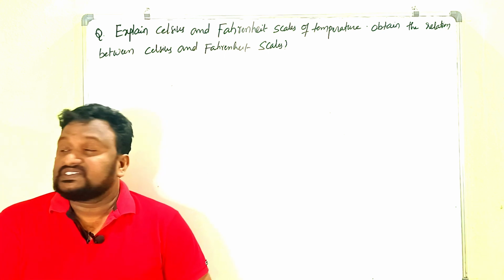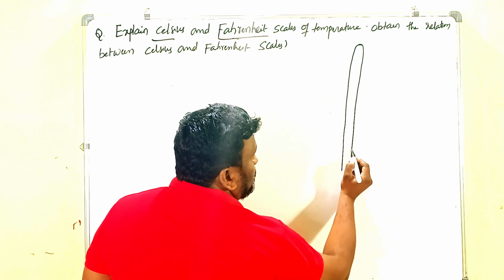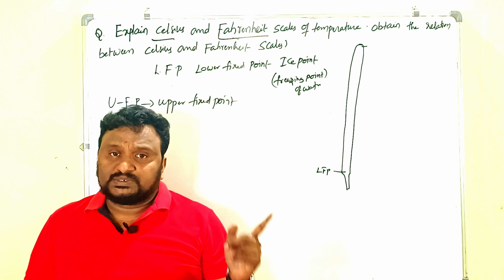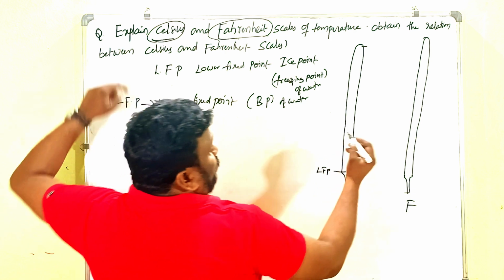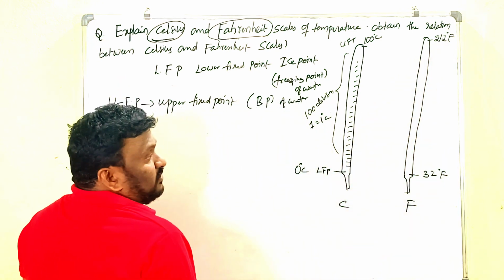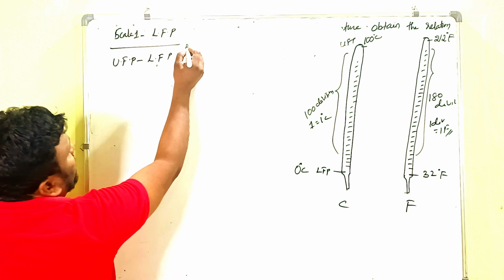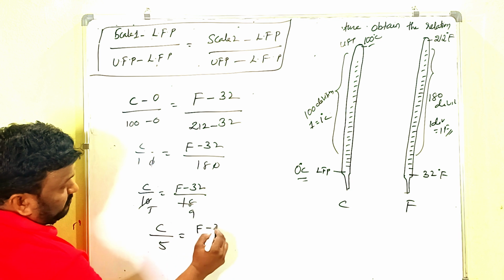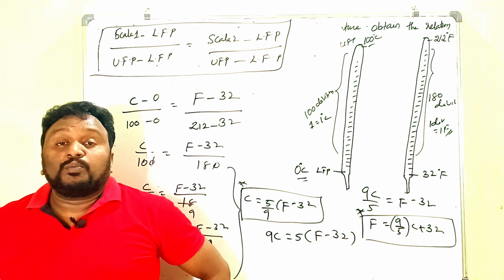Relation between Celsius scale Fahrenheit scales for class11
Relation between Celsius scale Fahrenheit scales   for class11 temperature conversions thermal properties of matter